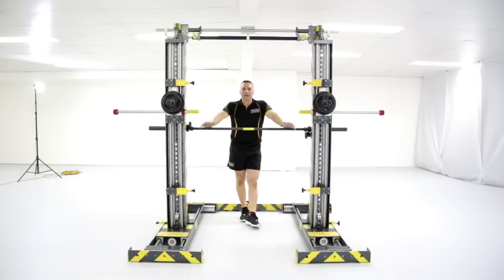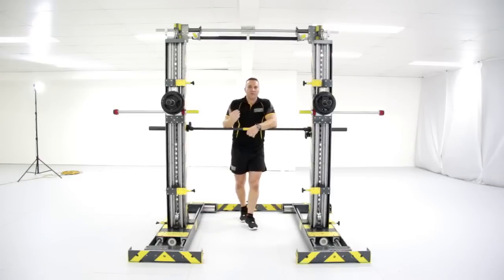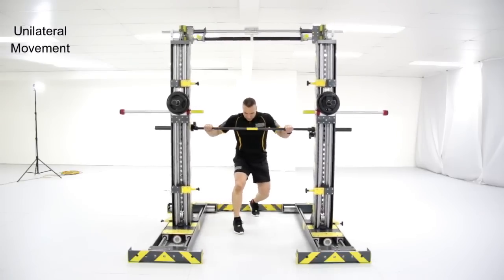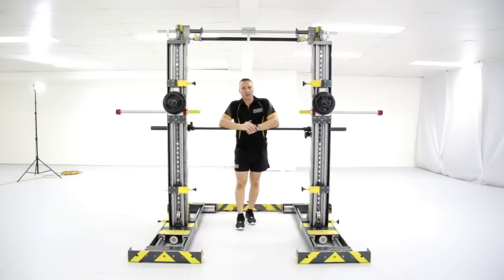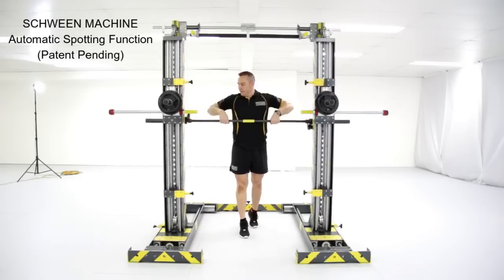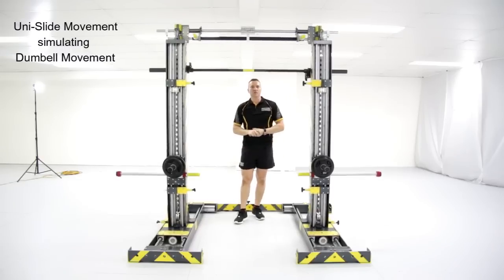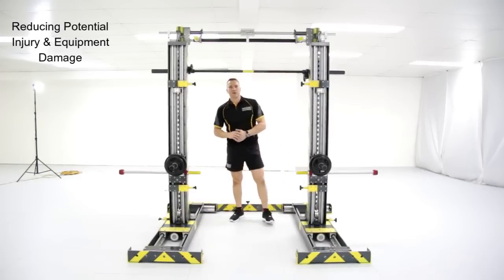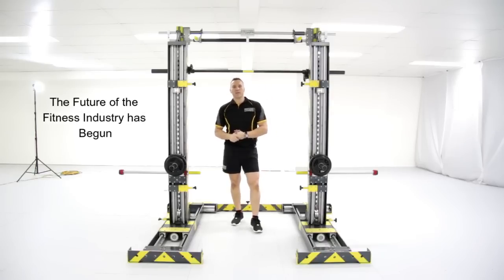Schween Machine - Worlds First Truly 3 Dimensional Automated Power Rack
Introducing The Schween Machine , by Michael Schween